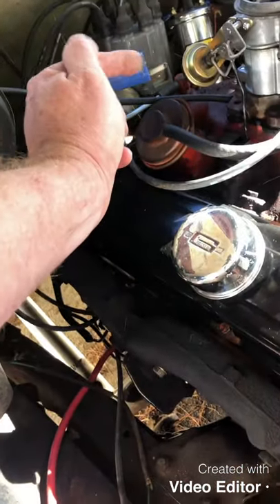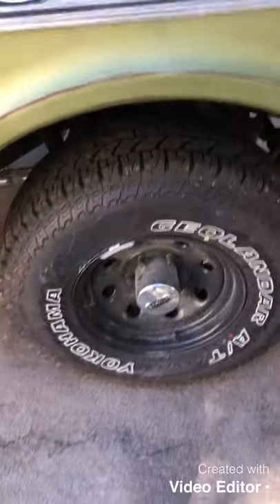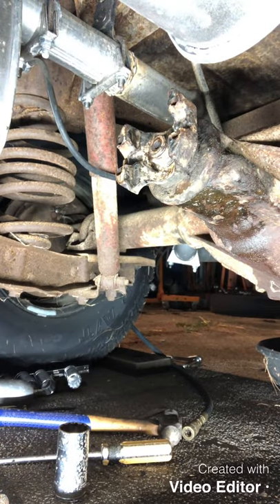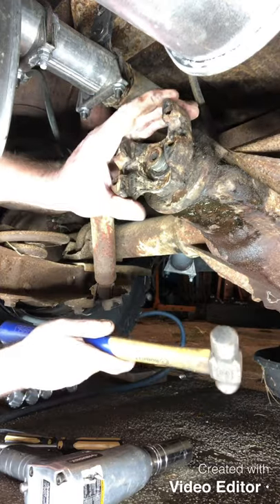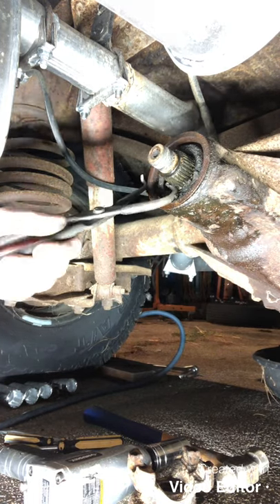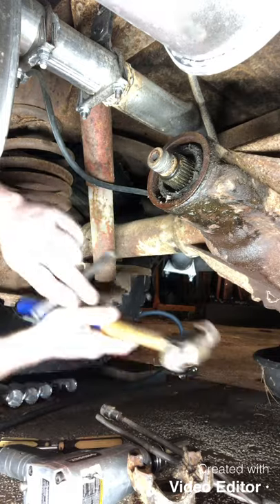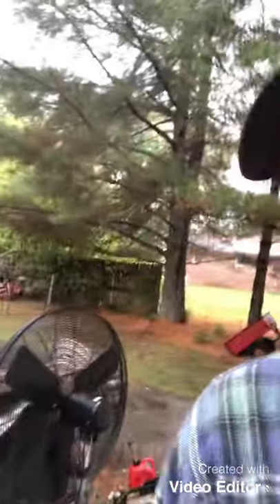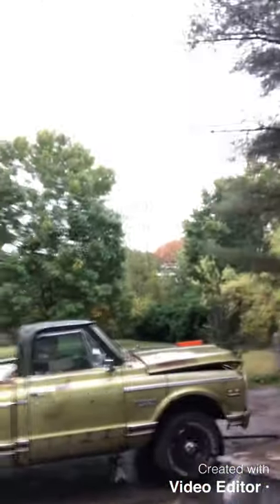Piddling with the truck. Part two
Just playing around and trying to get all the little stuff done.